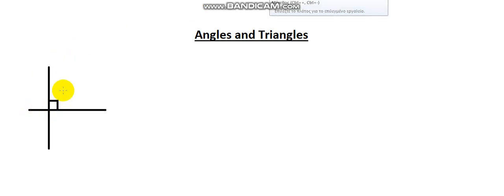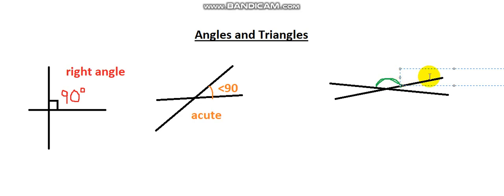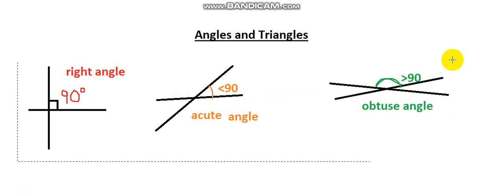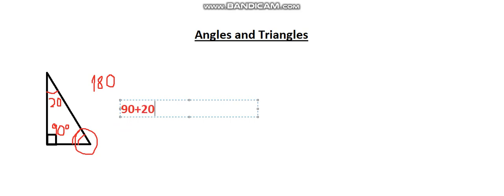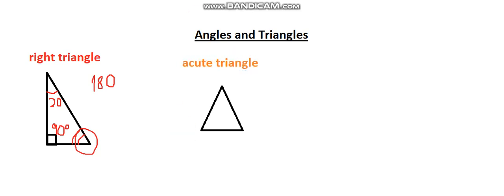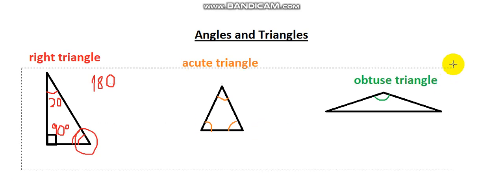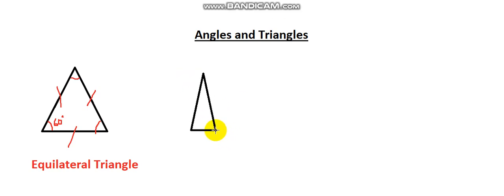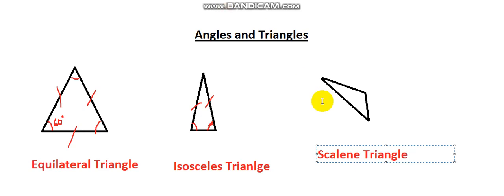Angles and Triangles